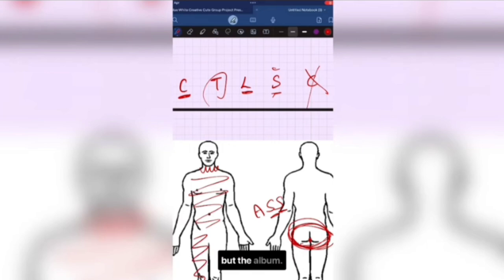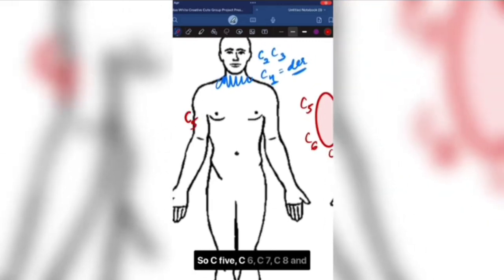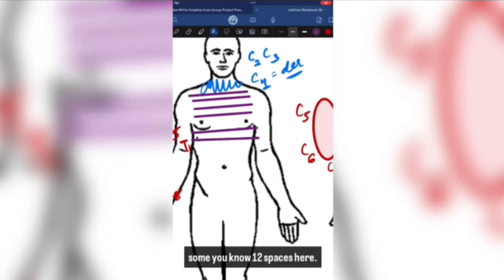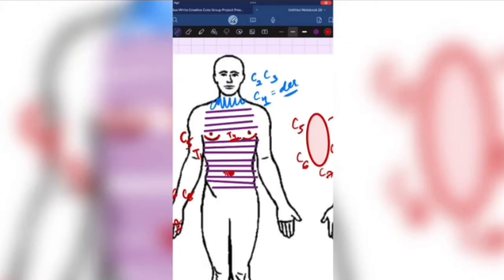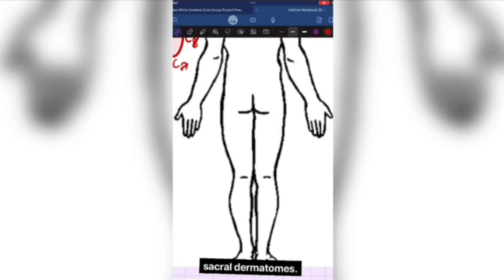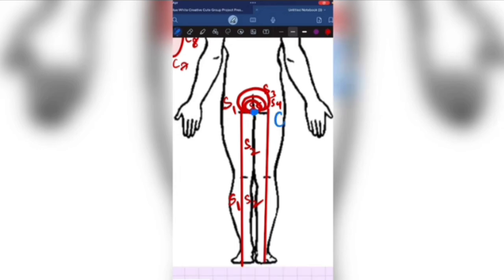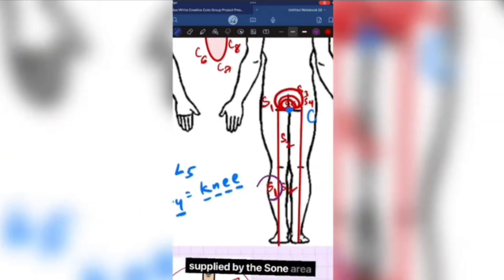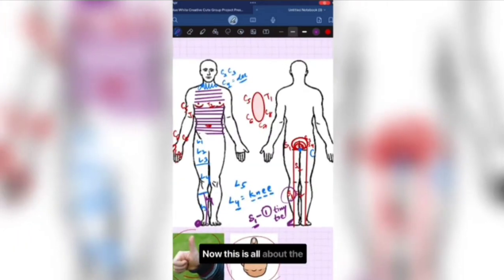Dermatomes |easy to memorise